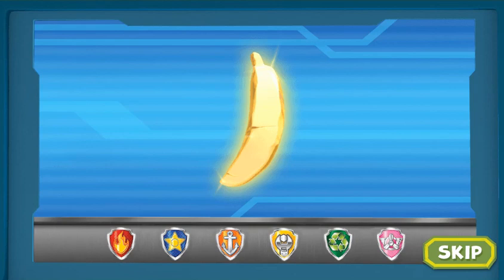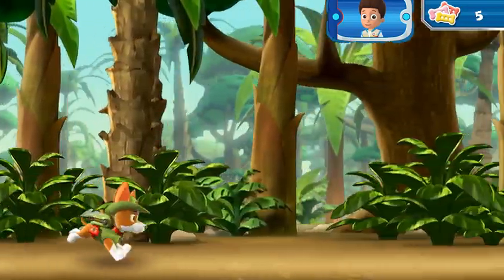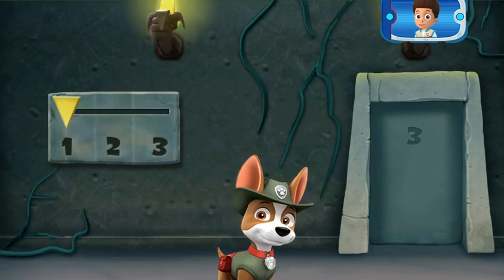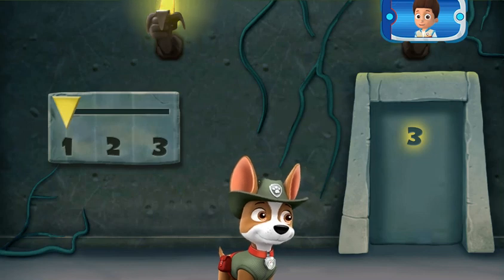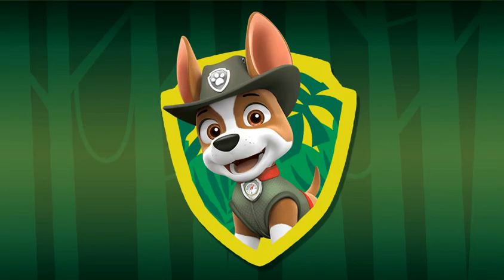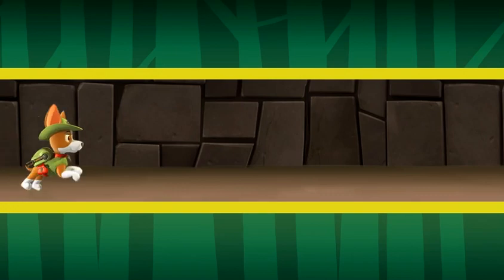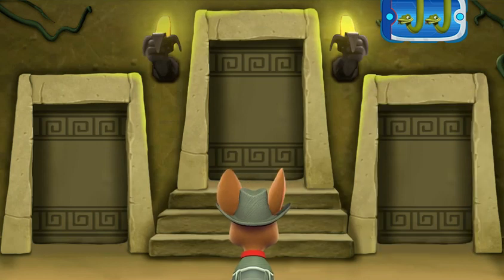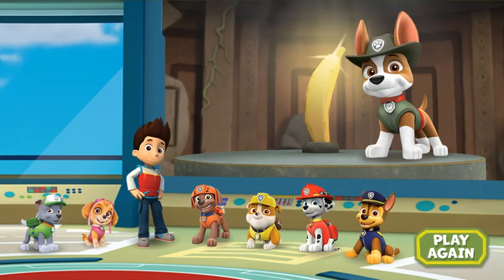PAW Patrol Tracker's Jungle Rescue